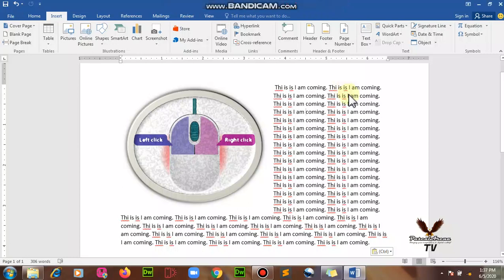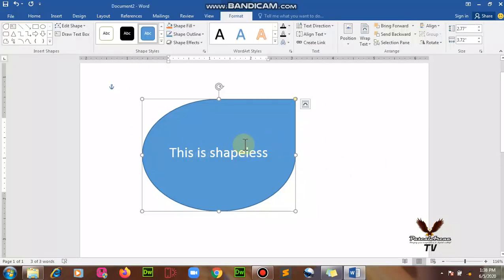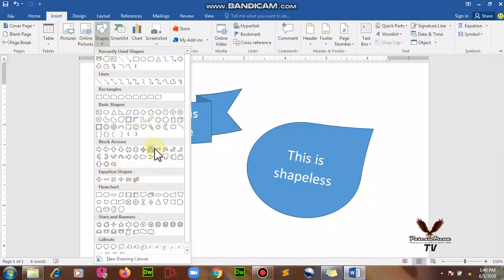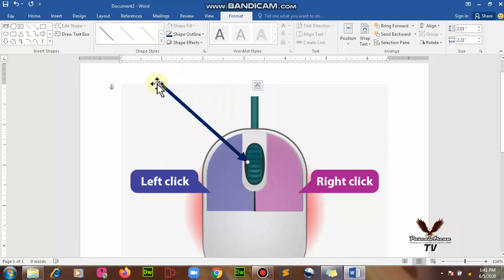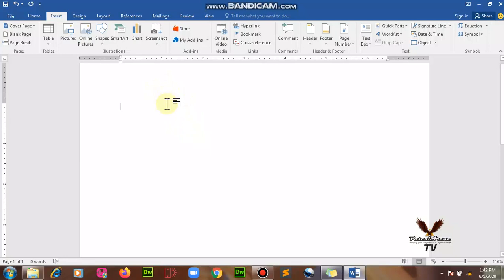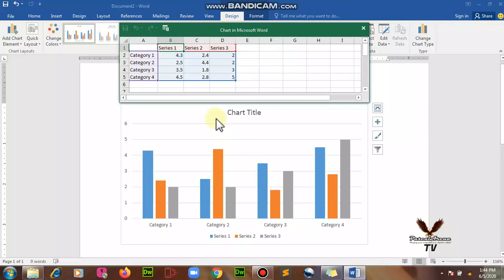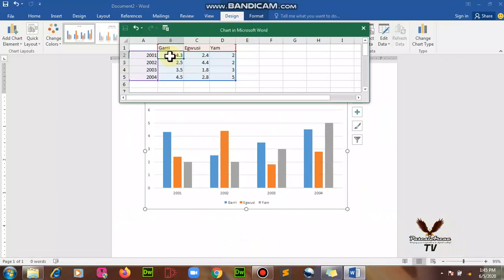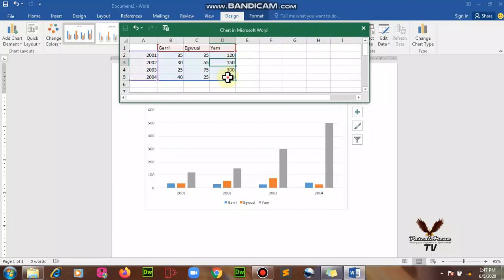Microsoft Office Word Class 011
How to insert shapes on your document, Microsoft Office Word, Create shapes